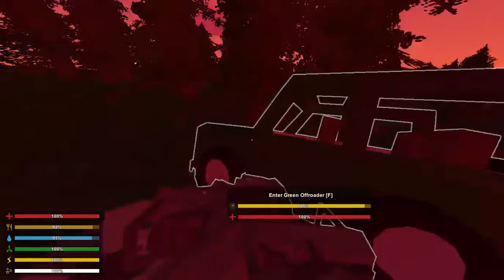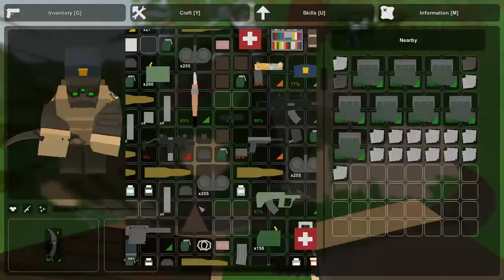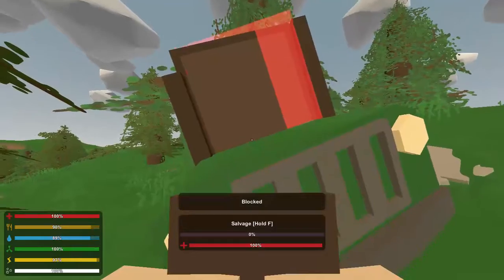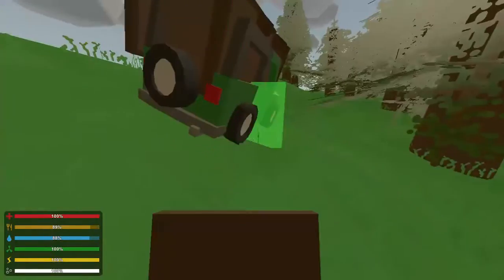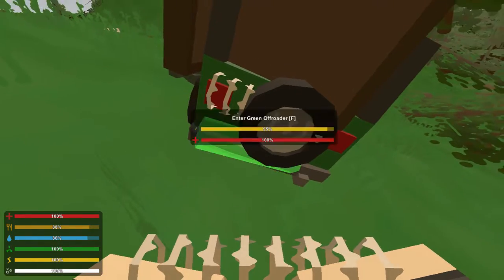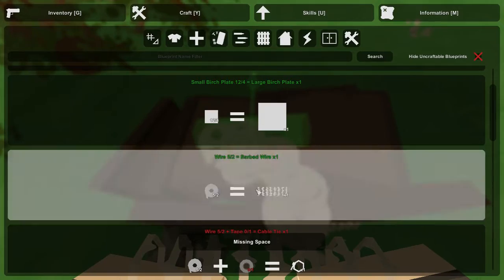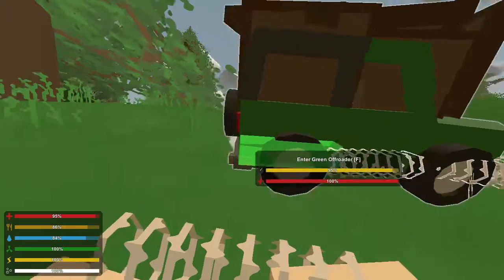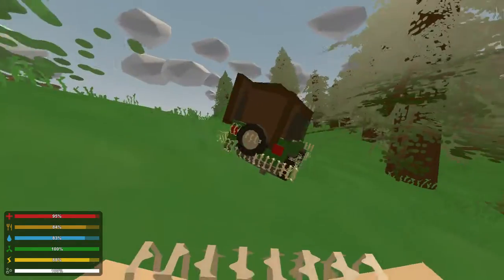HOW TO FORTIFY ANY VEHICLE!!